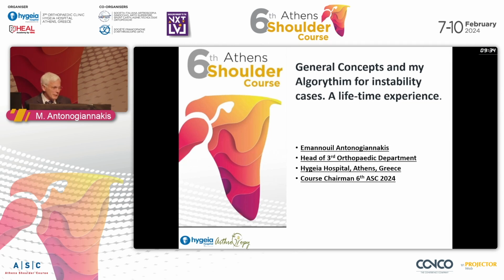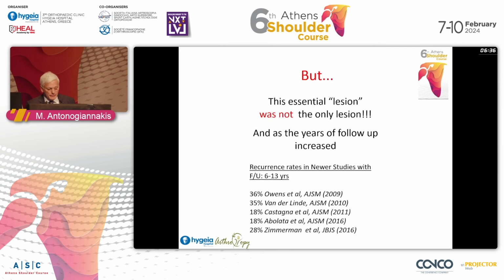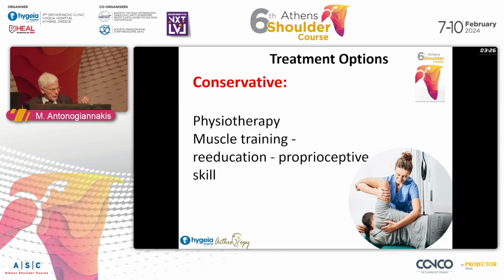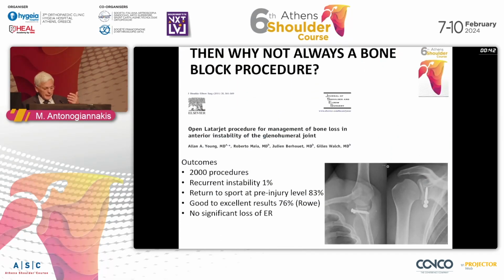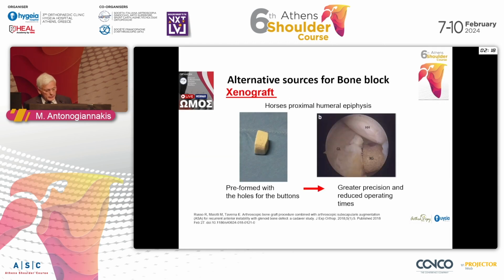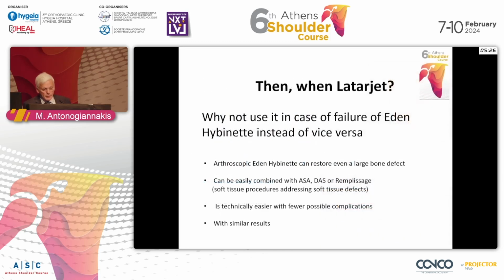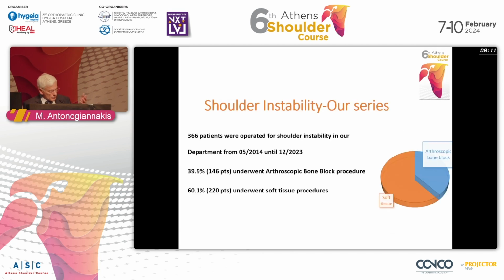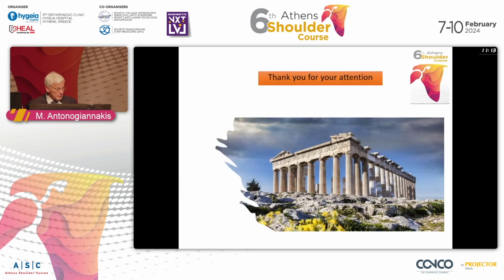General concepts & my algorithm for instability cases. A life-time experience: Manos Antonogiannakis